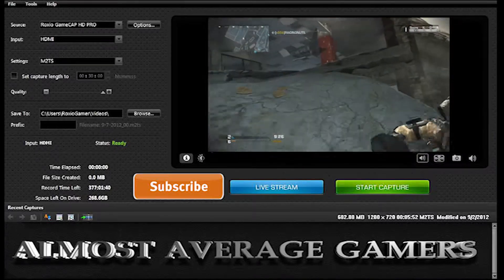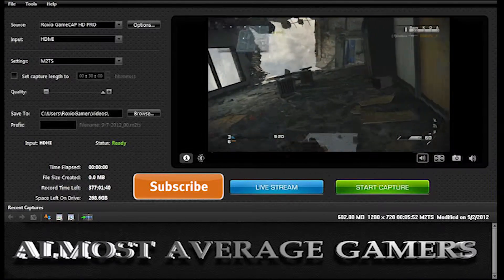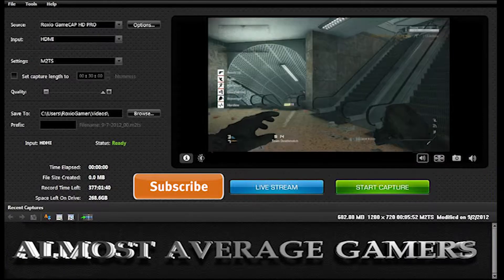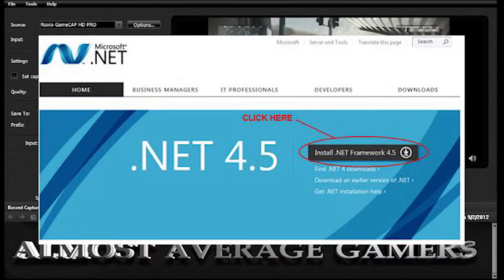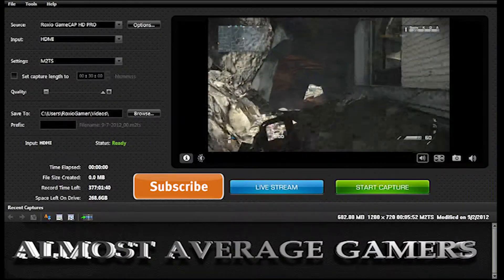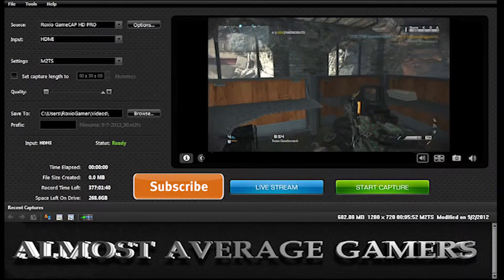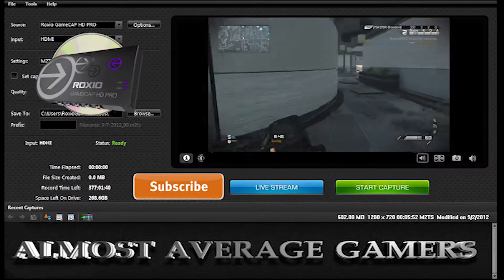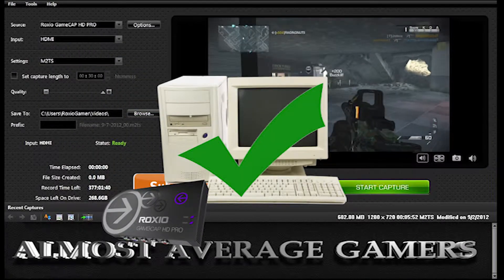How to get the Roxio Game Capture HD Running on a Virtual Machine (Parallels)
Ive been all around the Web, Forums, and YT videos but none of them effectively explain how to install the Roxio Game Capture software on a Virtual Machine Running Parallels well by luck I found a way and will show YOU how to install it!